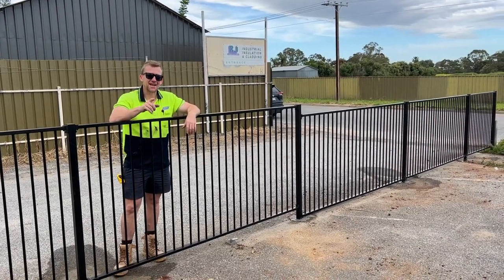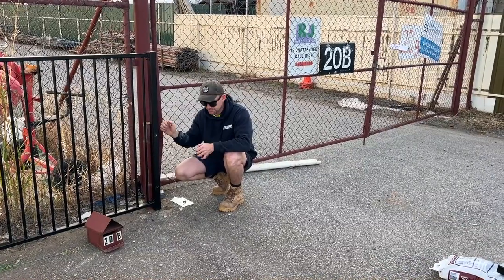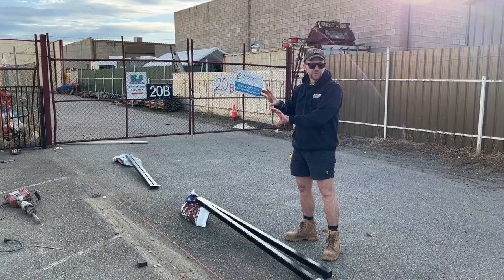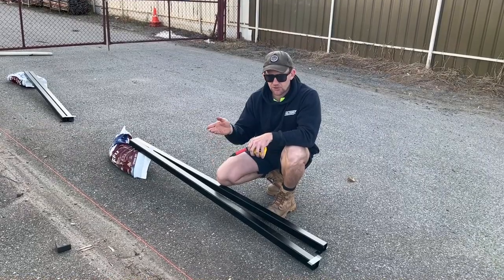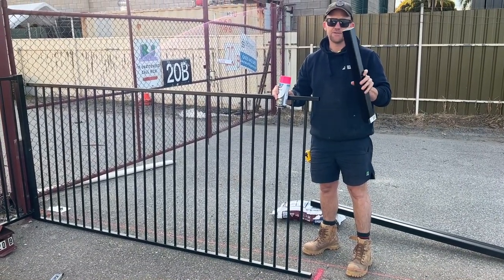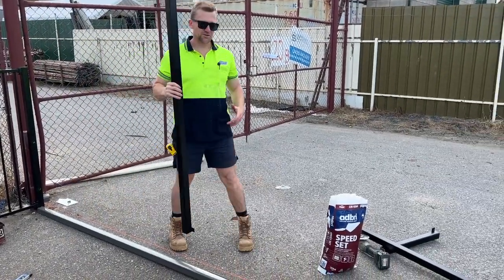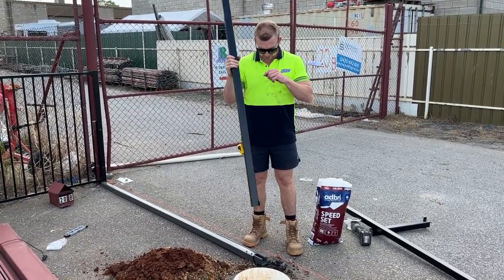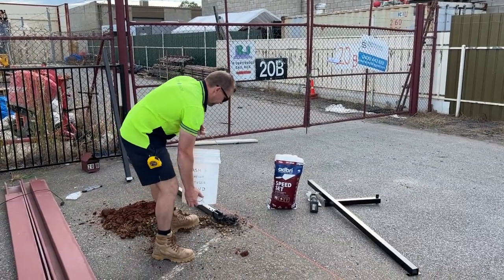How to install black pool fencing - aluminium flat top